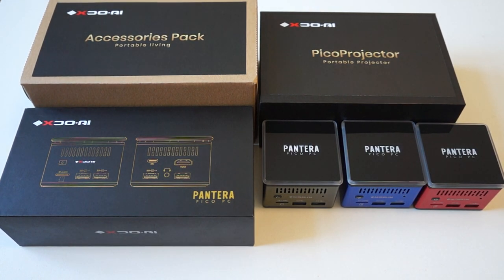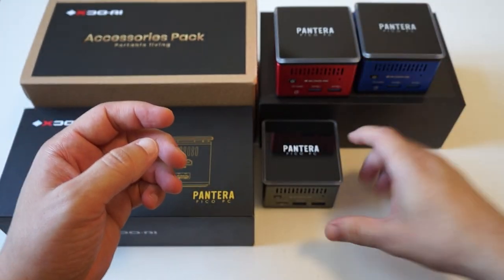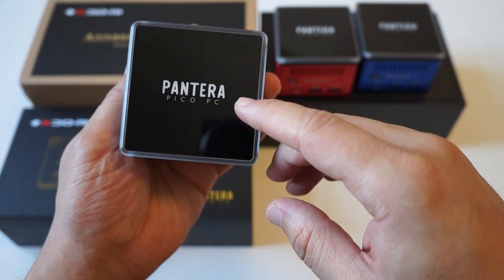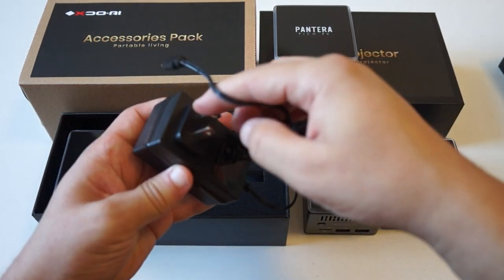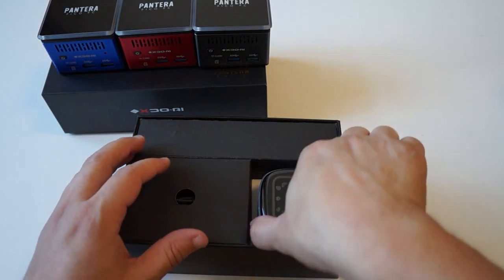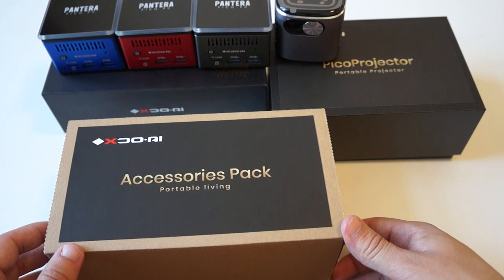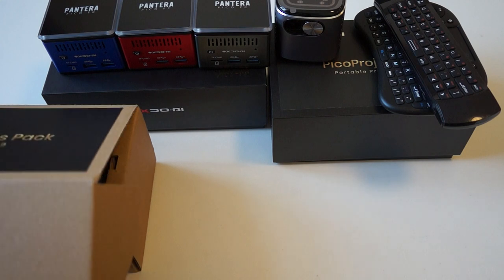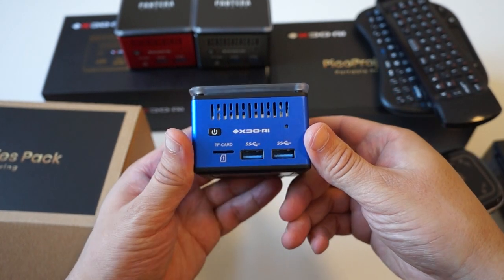Pantera Pico PC + PicoProjector + Power Station - 100% Portable Computing, Win10 Linux Ubuntu Review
Pantera Pico PC - 2.7Ghz J4125 Win10 Linux 4K 512GB